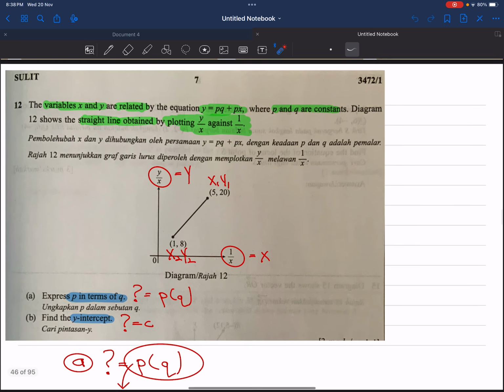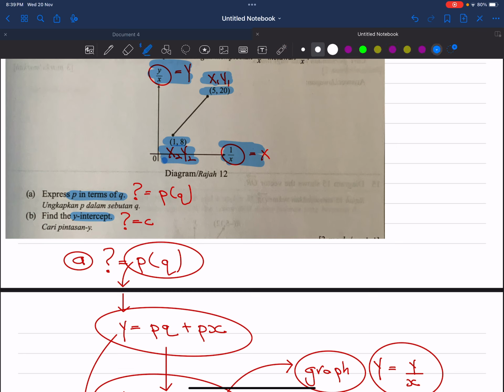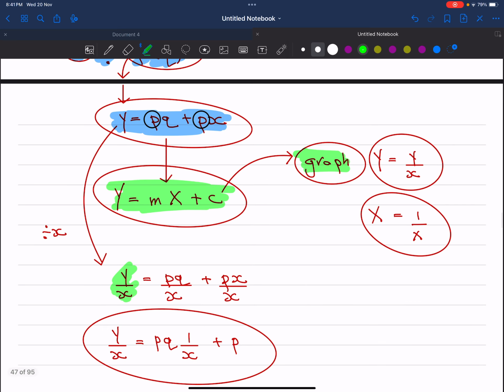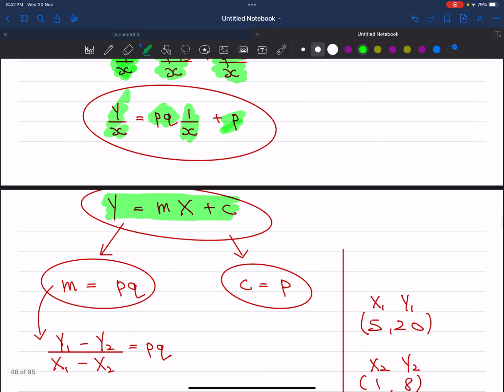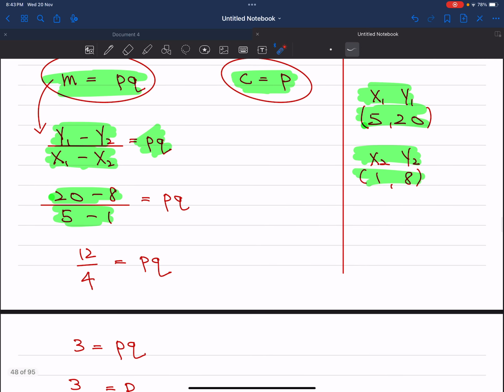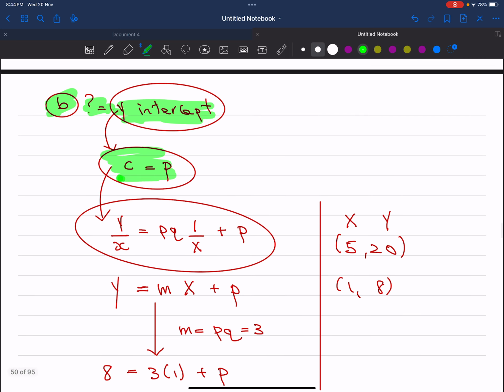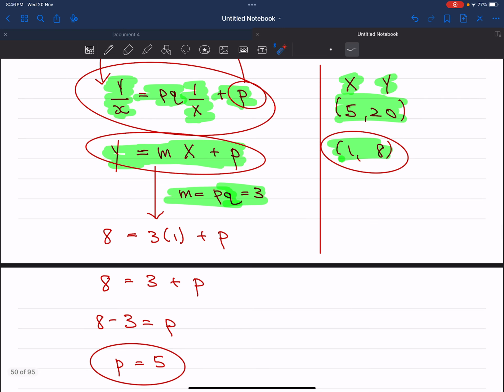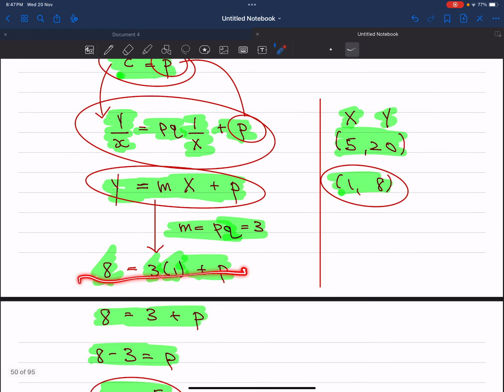ADD MATHS PAST YEAR SBP